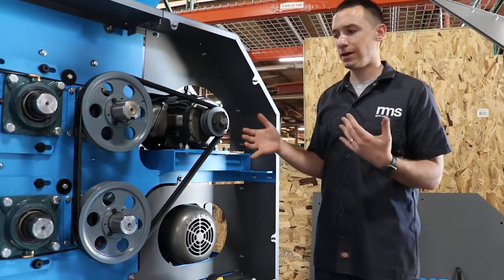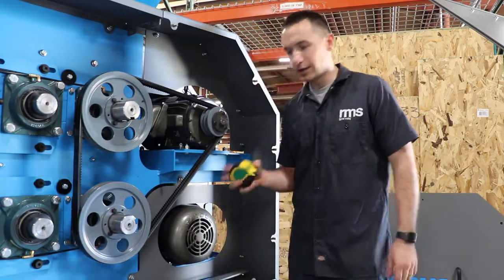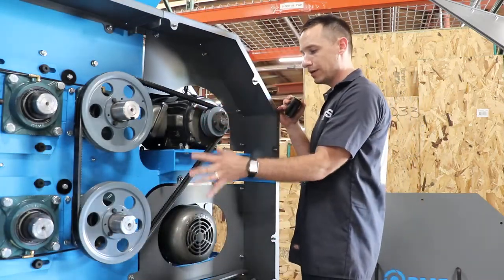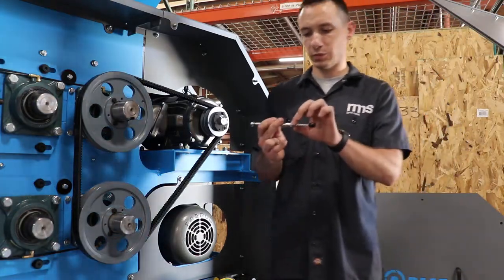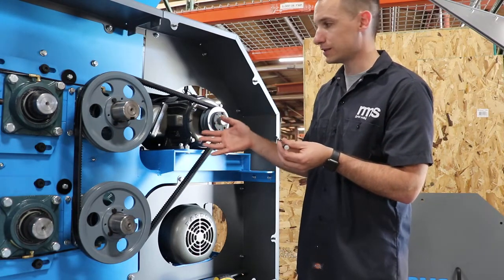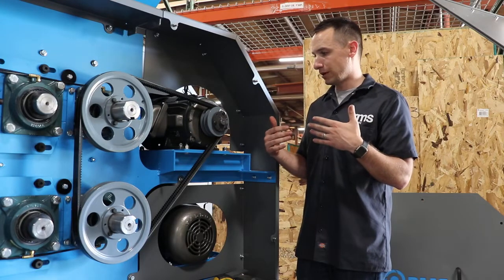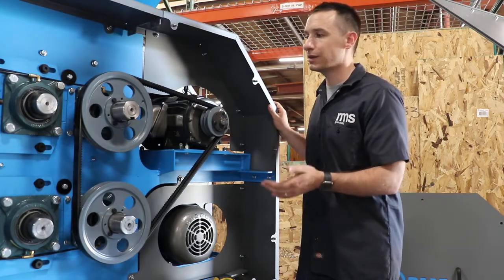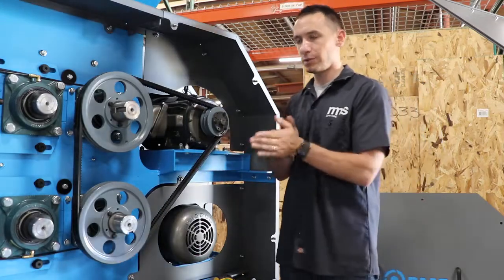Setting Belt Tension and Checking Rotation on Your RMS Brew Mill | RMS Roller-Grinder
Learn how to check and set the proper belt tension on your RMS Brewery or Distillery Mill to ensure you're getting the best malt grind possible at all times.

RMS Roller-Grinder
27271 Ironworks Avenue
Harrisburg, SD 57032

Chapters:
1. Intro - 0:00
2. What you need to check belt tension – 0:18
3. How to align pulleys – 0:45
4. How to check belt tension – 1:08
5. How to tension belts – 2:20
6. How to verify proper motor rotation – 3:12